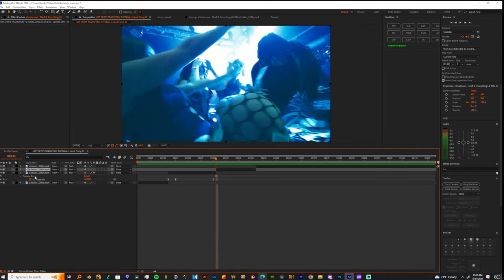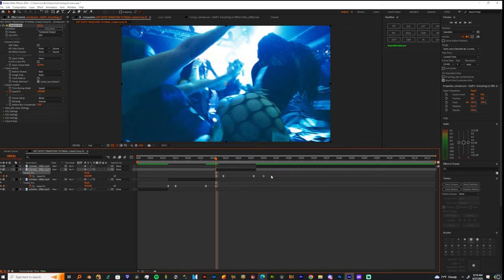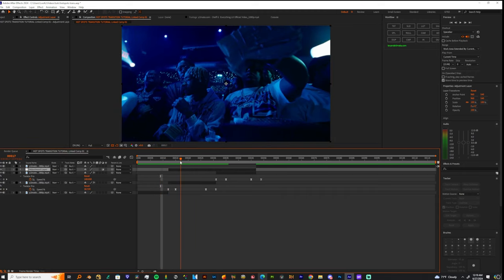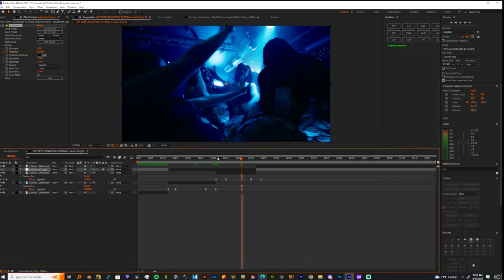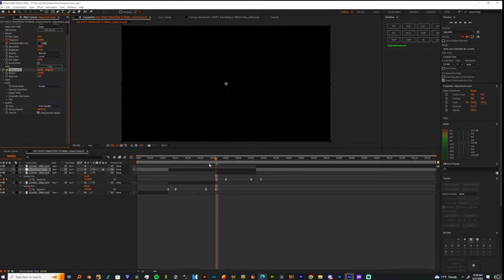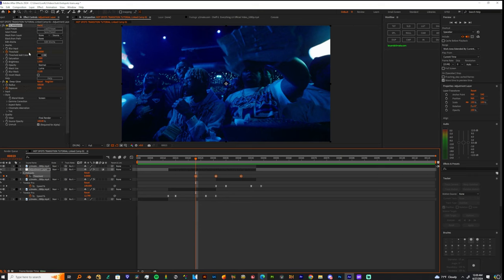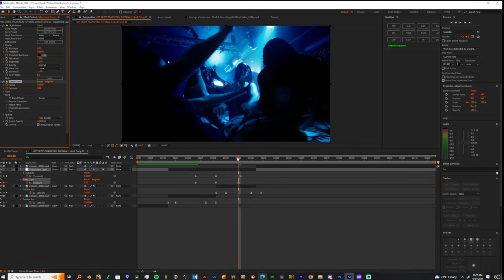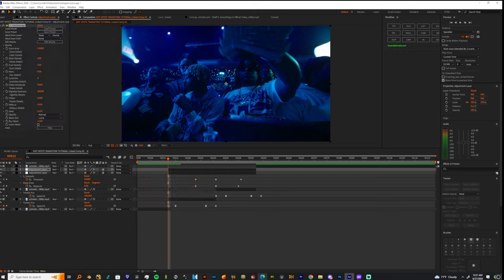HOW TO TRANSITION LIKE A GOAT IN AFTER EFFECTS (Most gate kept effect)